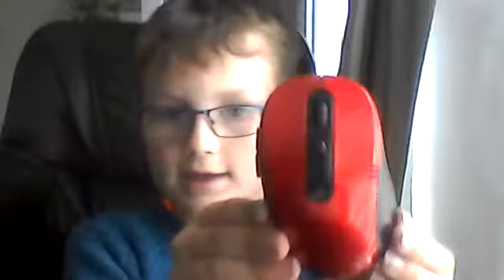how to use you mouse on windows 10